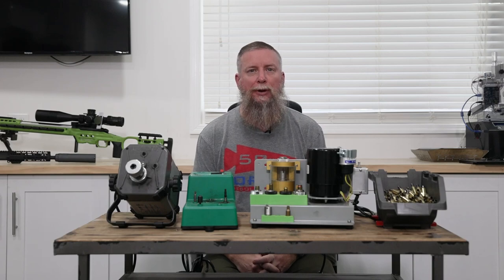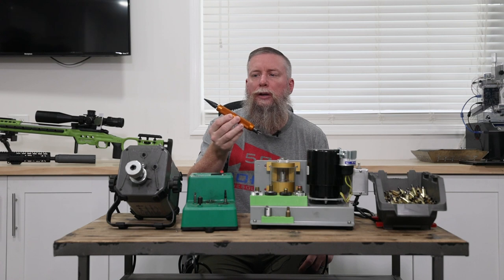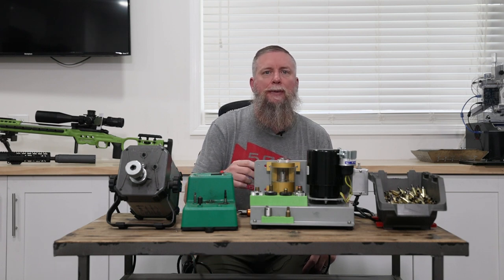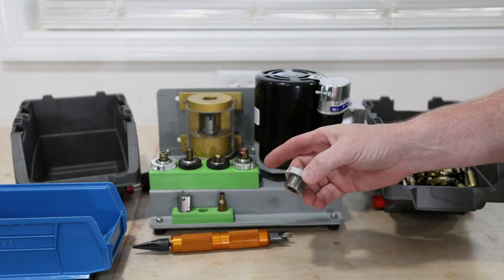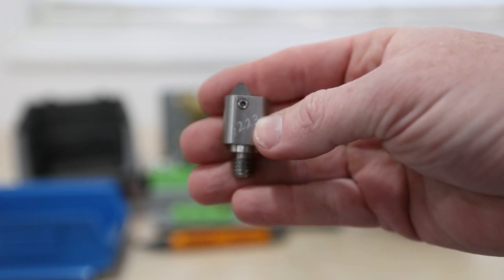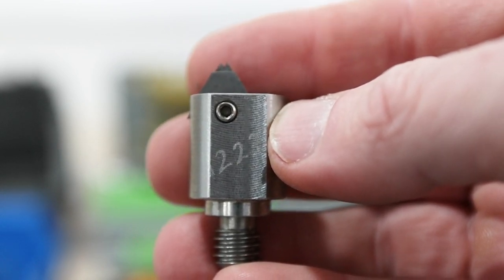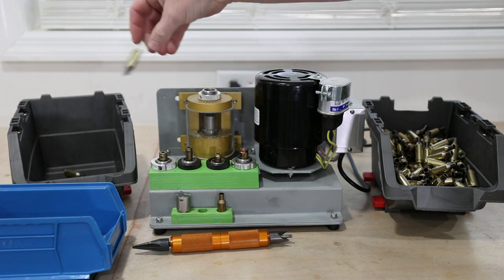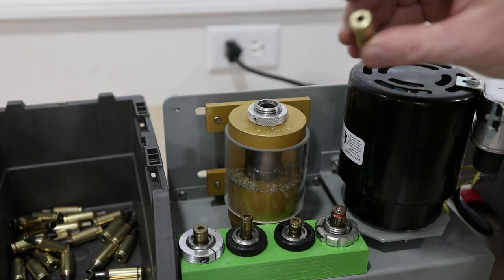8. Trimming Your Brass: It's Quick and It's Exact.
While there are many types of trimmers, I have settled on the Giraud Trimmer for its ease of use and consistent, exact results. This is one of my top pieces of equipment for reloading match ammo.

This is for my 6mmBR Match ammo I shoot in PRS (Precision Rifle Series ) matches.